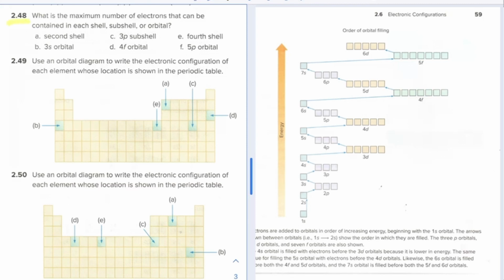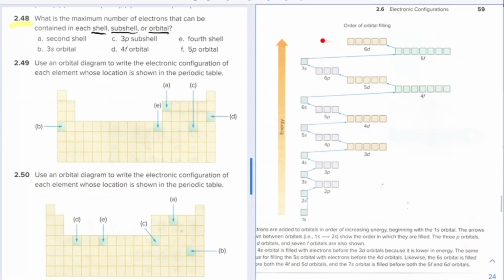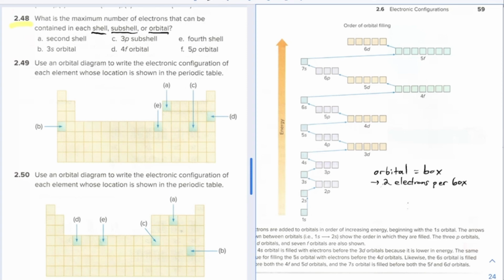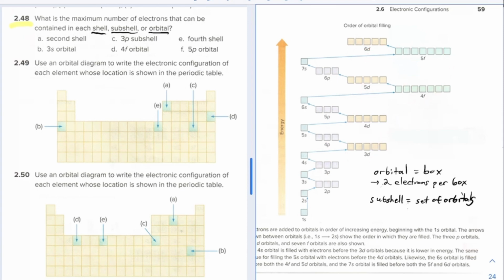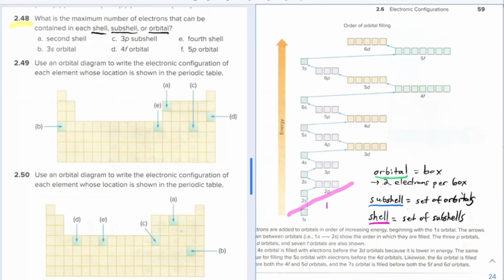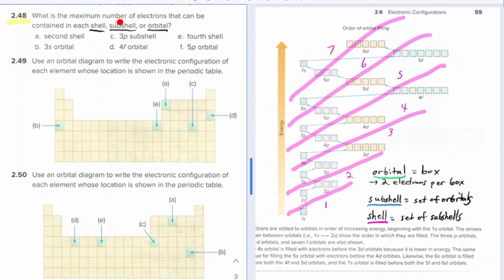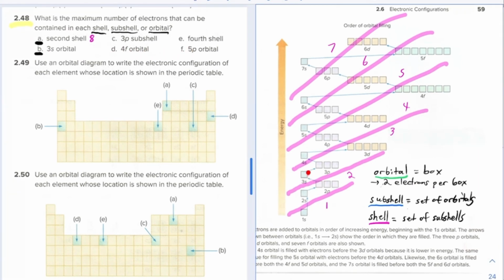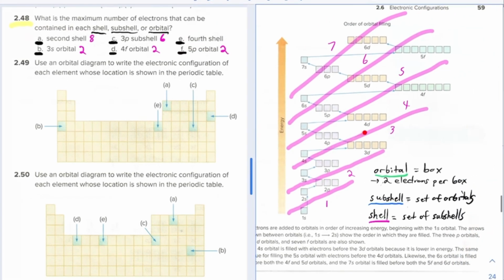Ch 2: 48 (BIOC 141)